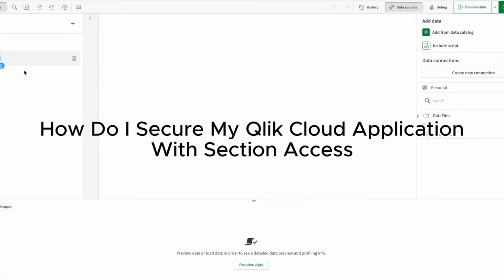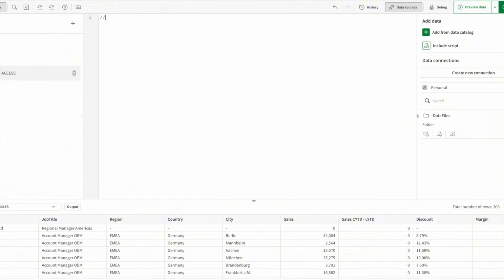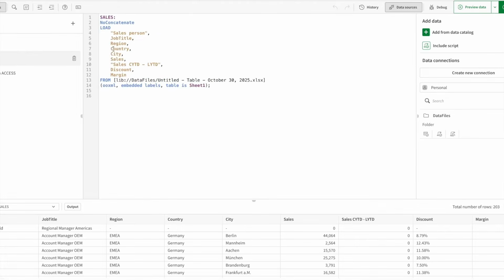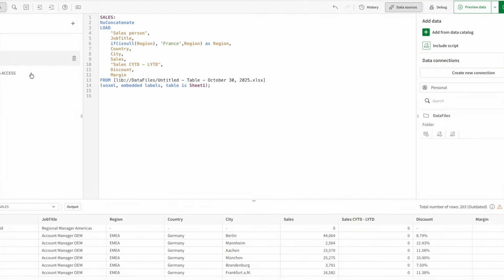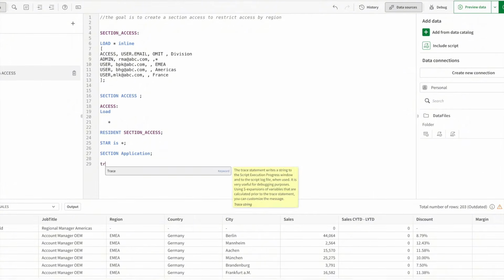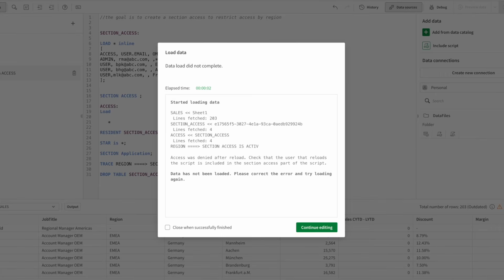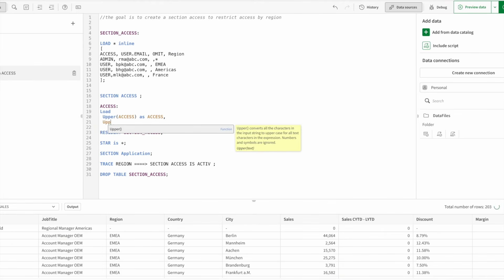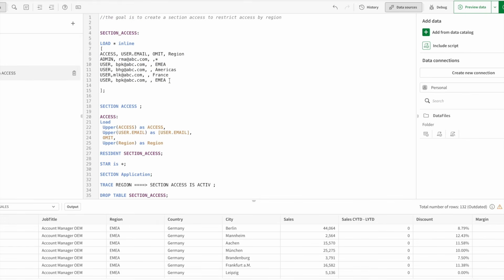How to secure Qlik Cloud applications with section access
How to Secure Qlik Cloud Applications with Section Access | Step-by-Step Tutorial
Learn how to implement section access in Qlik Cloud to control data visibility and secure your applications. In this tutorial, I'll walk you through the complete process of setting up row-level security using section access.
🔐 What you'll learn:

What is section access and why it's critical for data security
How to create a section access table
Step-by-step implementation in Qlik Cloud
Best practices and common pitfalls to avoid
Testing and troubleshooting section access